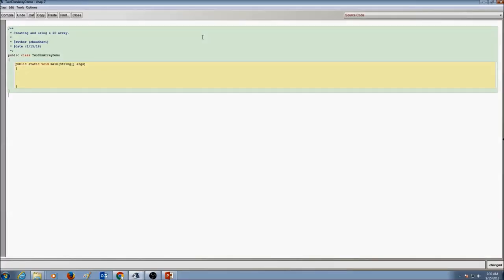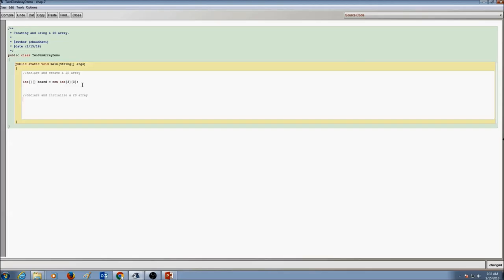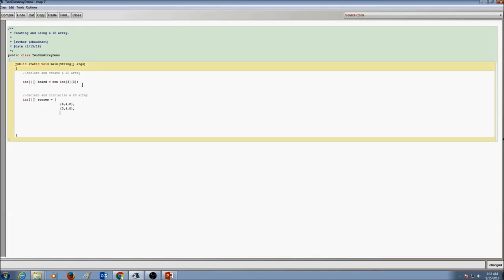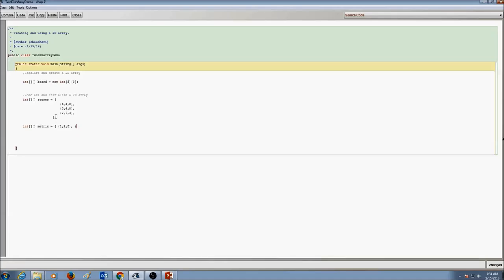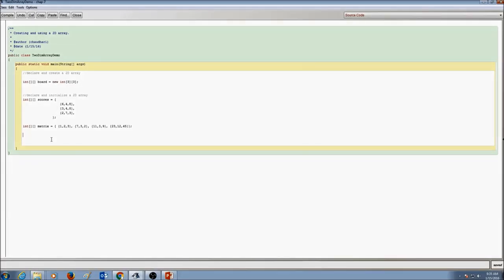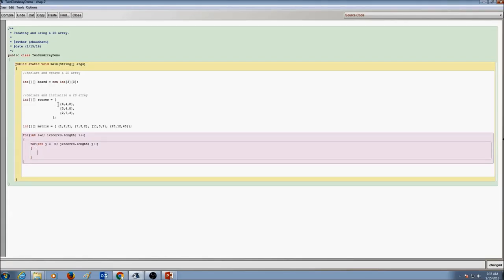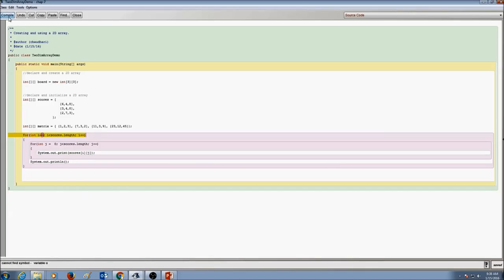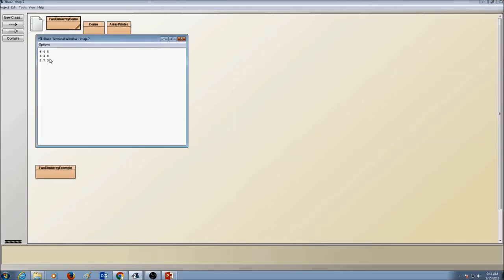Create and Use 2D Array